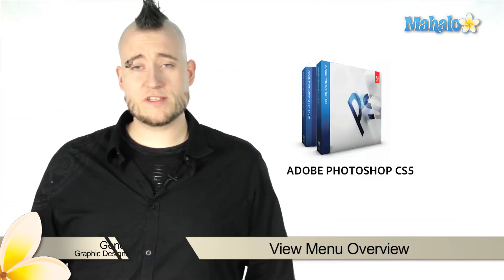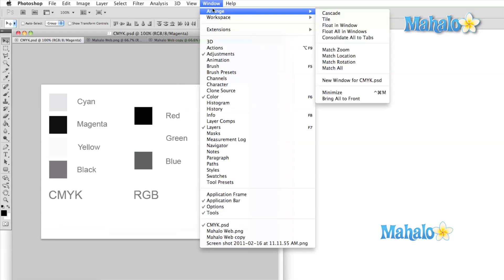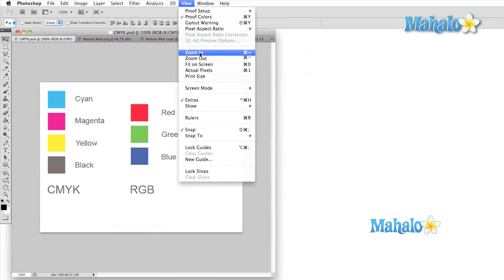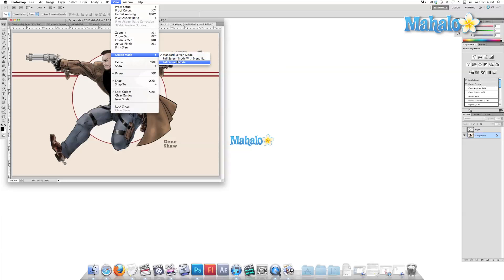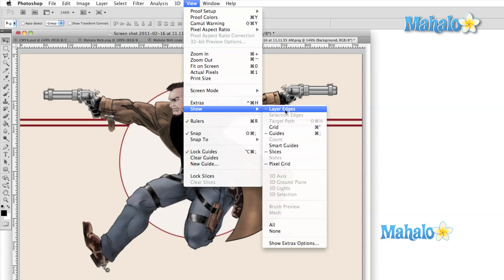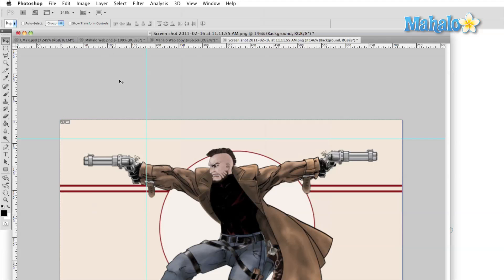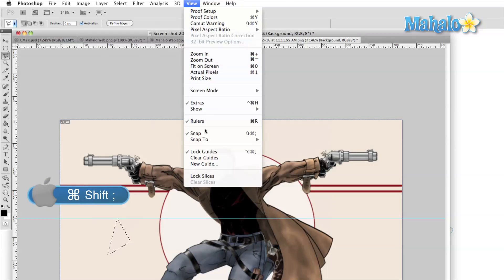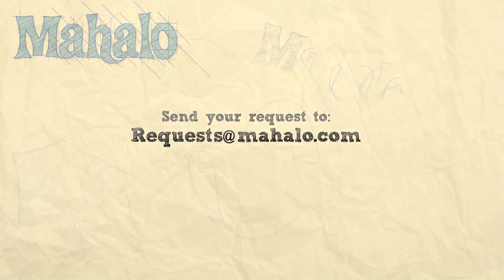Learn Adobe Photoshop - View Menu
Mahalo expert Gene Shaw gives a comprehensive Photoshop view menu tutorial.

The View menu is where you will set up the layout and look of your main work area. These are another set of functions you will be accessing extensively through short cuts. This menu will allow you to Zoom In to your work, change Screen Modes, and control which Extras to Show. This section will be a main asset in helping you prepare your work for print.

Right below the Proofing section is the Zoom section. Here you can Zoom In and Zoom Out, make your image Fit on Screen, view the Actual Pixels and view your image in print resolution via Print Size. The three main keyboard shortcuts you will be using are:

* ZOOM IN: Control + on PC and Command + on Mac.
* ZOOM OUT: Control - on PC and Command - on Mac.
* FIT ON SCREEN: Control 0 on PC and Command 0 on Mac. This feature maximizes your image on the allotted space.

Screen Mode is one of the most useful options available in Photoshop. Using the keyboard shortcut F, you can cycle between Standard Mode, Full Screen Mode with and without the Menu Bar.
These modes are particularly helpful while illustrating because it allows you to clear all the clutter surrounding your image and let you focus exclusively on your illustration.

There are many different indicators Photoshop makes available to you when doing precision work. Rulers, Layer Edges, Guides, Slice tools and Paths. This visibility of all these options is available through the Show sub-menu within the View menu. The Rulers toggle will activate the Rulers on your image, which is also how you access the Guides.
Click in the Ruler area and drag out a Guide. Release the mouse when the Guide is positioned properly over your image. You can also move these Guides around at a later time or remove them by dragging them back up into the Ruler.

In the View menu you can Lock Guides, Clear Guides and create a New Guide. If the Snap feature is turned on, whenever your cursor gets close to a guide or one of the other items that you set, it will automatically position itself on the item. The Snap option is right below the Rulers in the View menu. The keyboard shortcut to activate this function is: Control + Shift  + ; on PC and Command + Shift + ; on Mac.

Slices are usually web-designed. They help designers cut up images for use in websites. In the View menu you can lock or clear them.